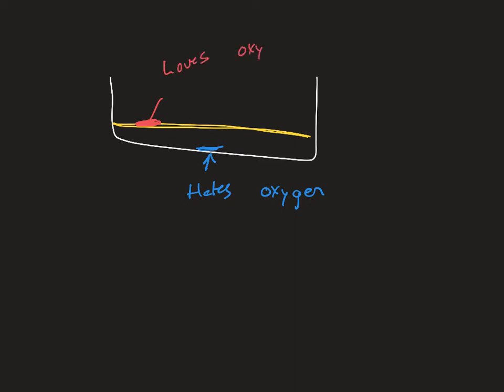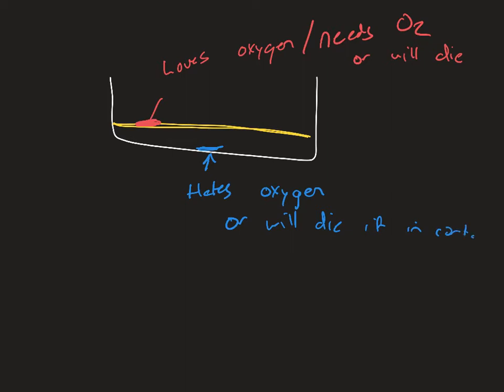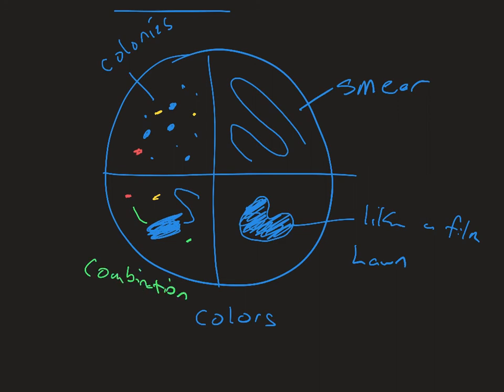Bacteria growth in the petri plate